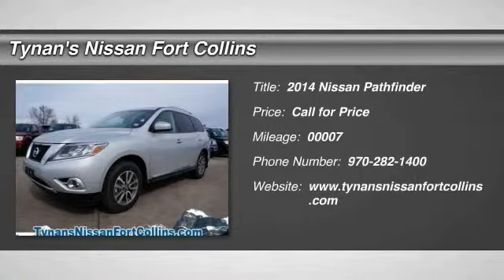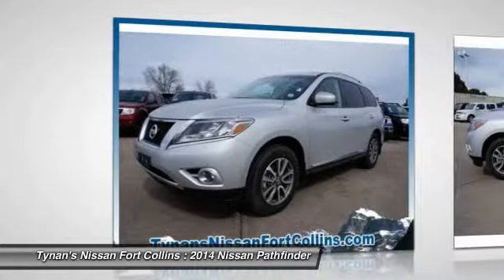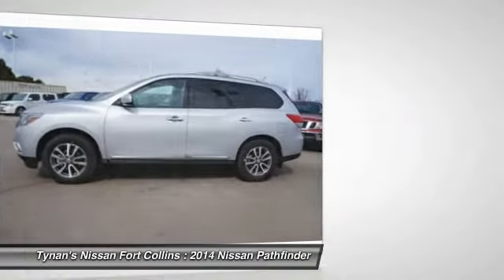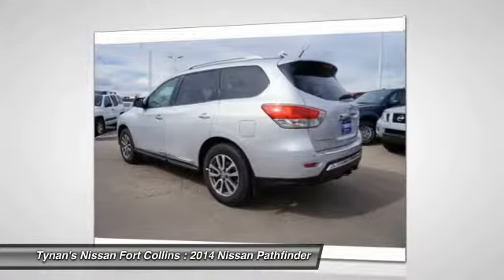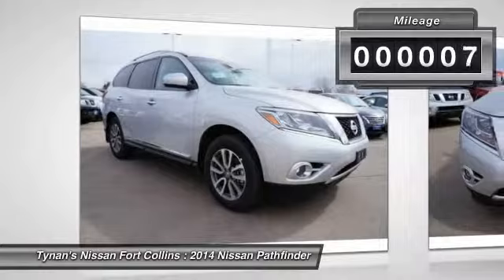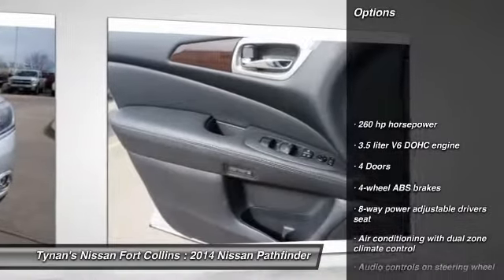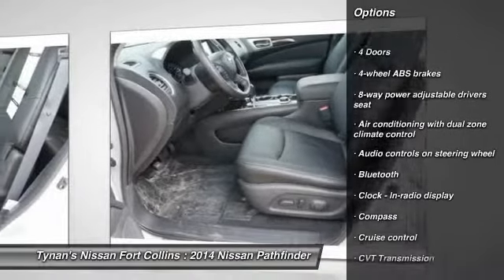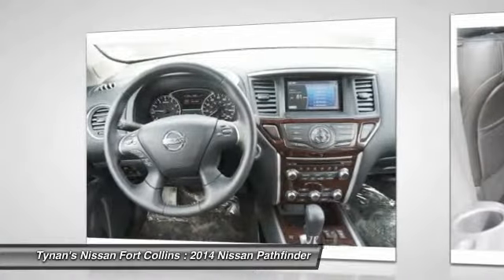2014 Nissan Pathfinder Fort Collins CO 240272